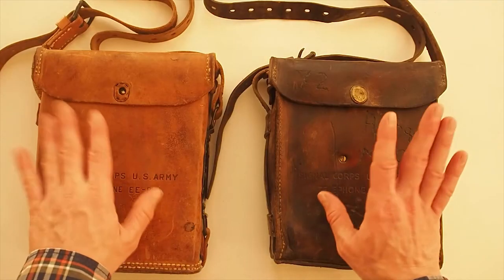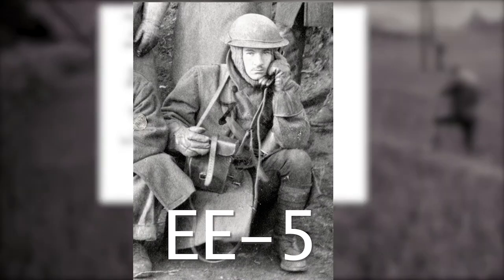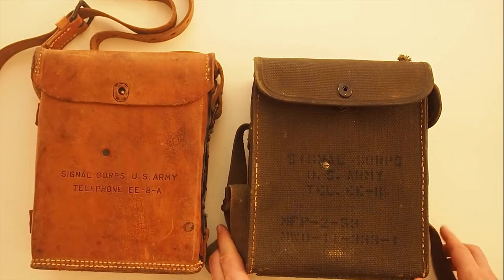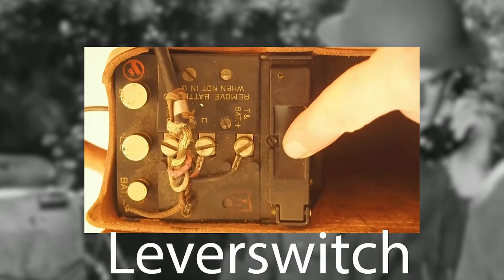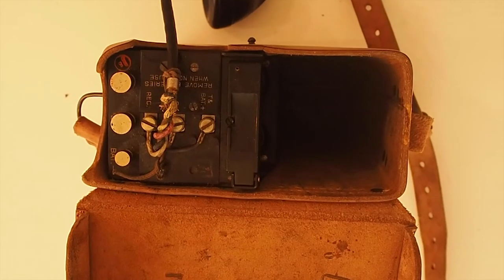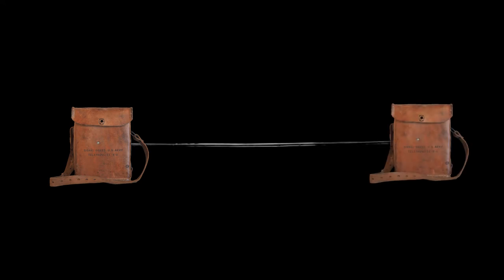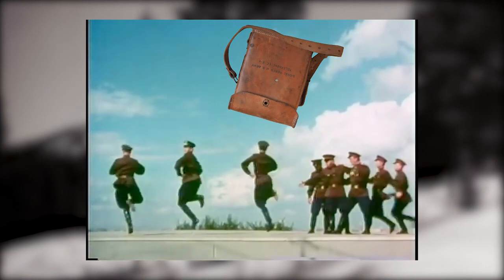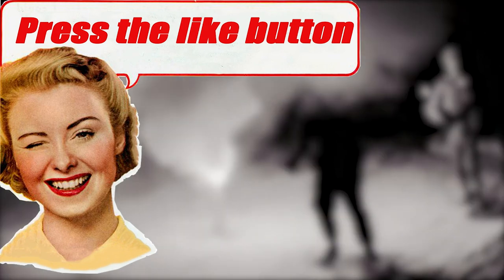The History of the US Army Field Phone EE-8 Signal Corps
Short video about the EE-8